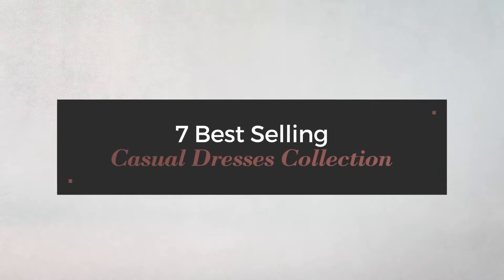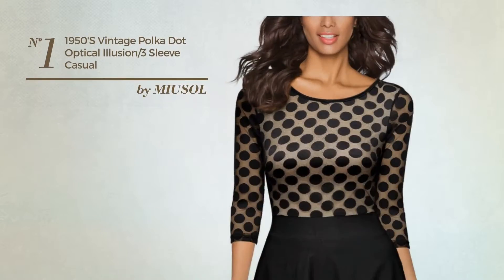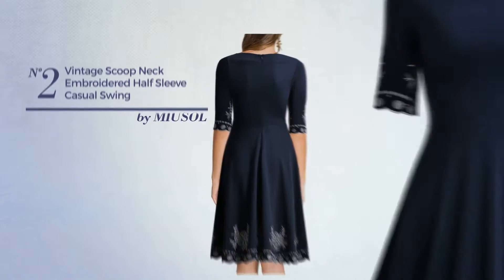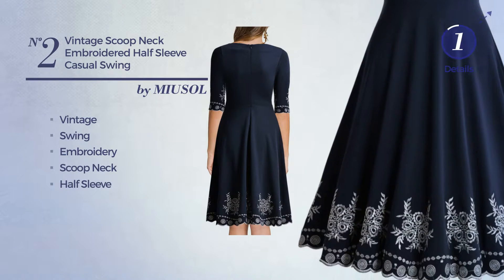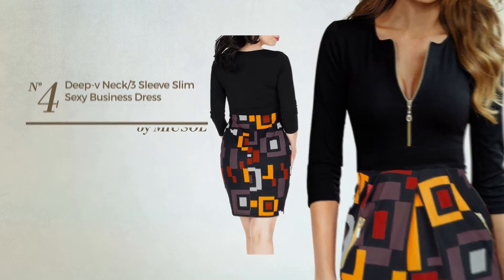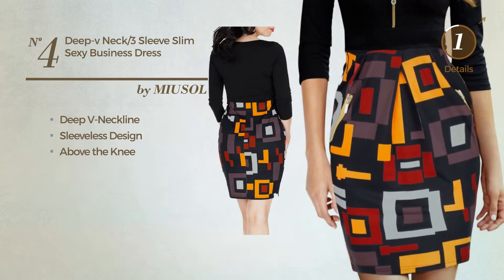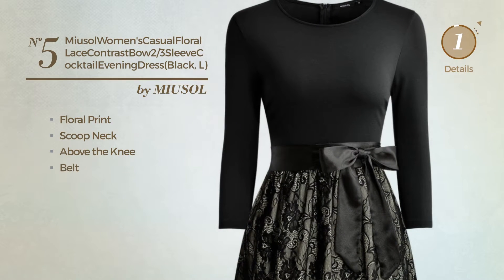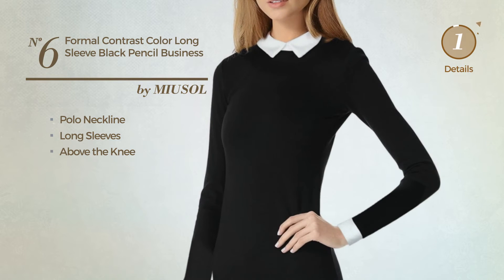7 Best Selling Casual Dresses Collection By Miusol, Winter 2017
7 Best Selling Casual Dresses Collection By Miusol, Winter 2017

Shop for Casual Dresses Collection By Miusol, Winter 2017
Miusol Women's 1950'S Vintage Polka Dot Optical Illusion 2/3 Sleeve Casual Swing Dress 1950'S Vintage Polka Dot Optical Illusion 2/3 Sleeve Casual...

Miusol Women's Vintage Scoop Neck Embroidered Half Sleeve Casual Swing Dress,Navy Blue,X-Large Vintage Scoop Neck Embroidered Half Sleeve Casual Swing...

Miusol Women Formal Houndstooth-Print Optical Illusion 2/3 Sleeve Business Dress Black XX-Large Formal Houndstooth Print Optical Illusion 2/3 Sleeve Business...

Miusol Women's Deep-V Neck 2/3 Sleeve Slim Sexy Business Dress, Black, Small Deep V Neck 2/3 Sleeve Slim Sexy Business Dress, Black, Small

MiusolWomen'sCasualFloralLaceContrastBow2/3SleeveCocktailEveningDress(Black,L) MiusolWomen'sCasualFloralLaceContrastBow2/3SleeveCocktailEveningDress(Black,L)

Miusol Women's Formal Contrast Color Long Sleeve Black Pencil Business Dress, Black, Large Formal Contrast Color Long Sleeve Black Pencil Business Dress,...

Miusol Women Optical Illusion Flroal Lace Cap Sleeve Fitted Evening Party Dress Optical Illusion Flroal Lace Cap Sleeve Fitted Evening Party...

Try also